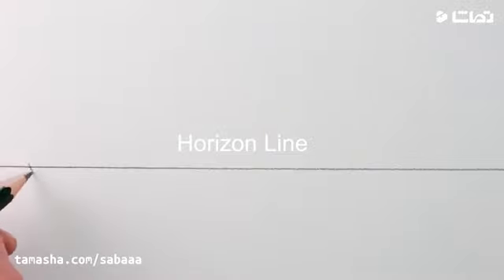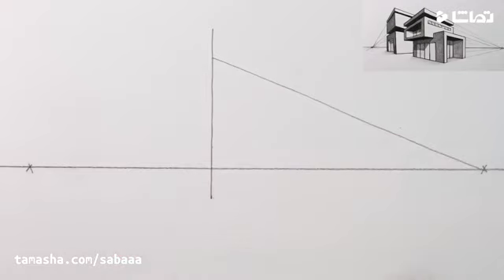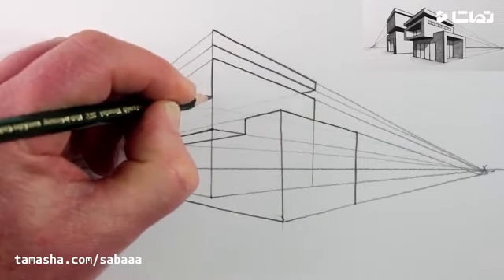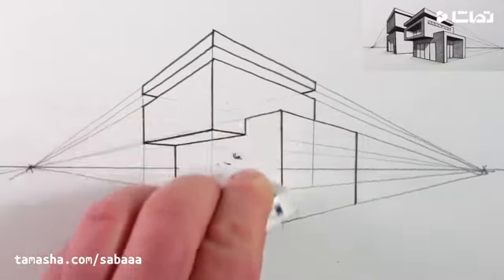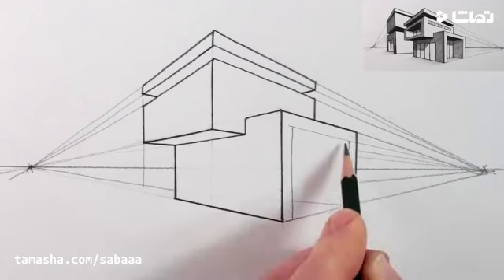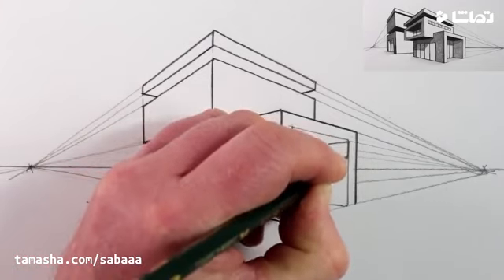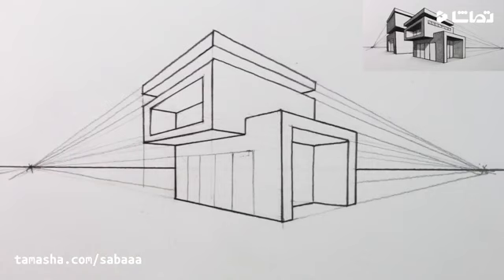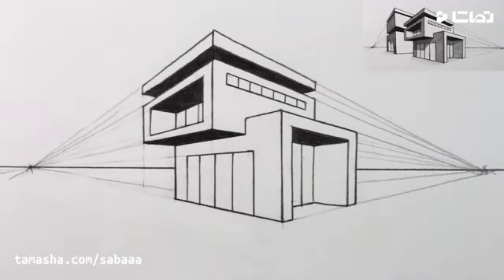🏚Two point perspective Penumbra